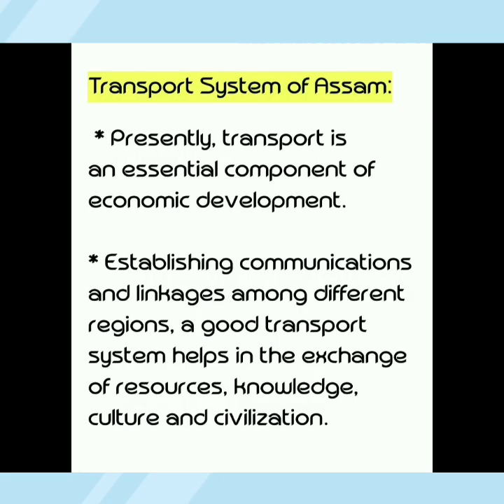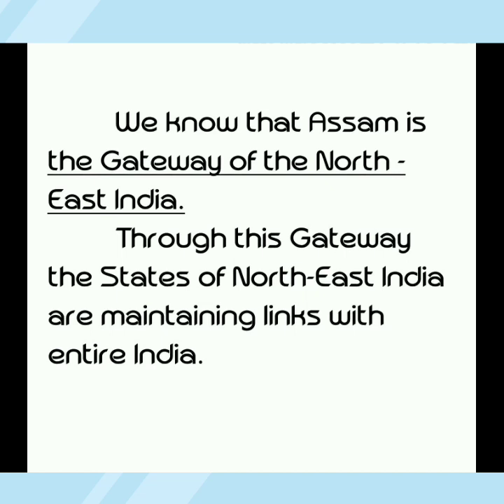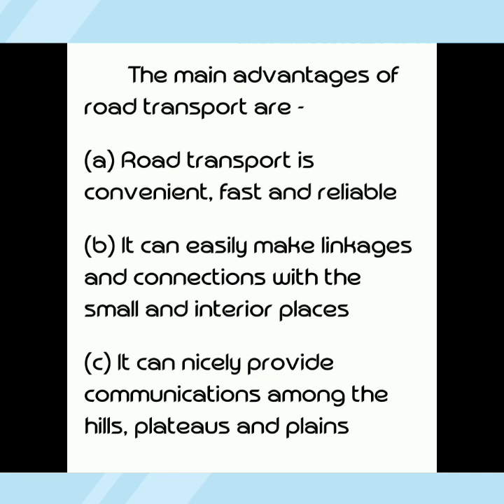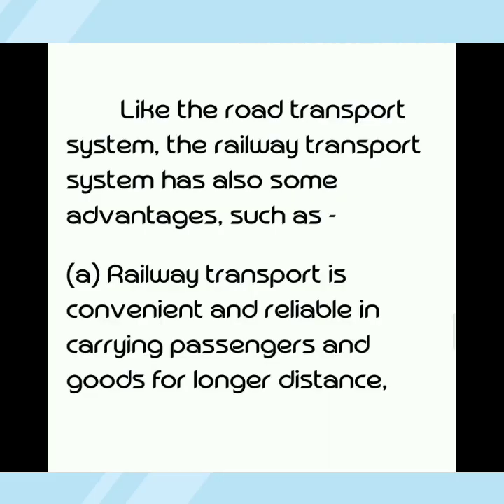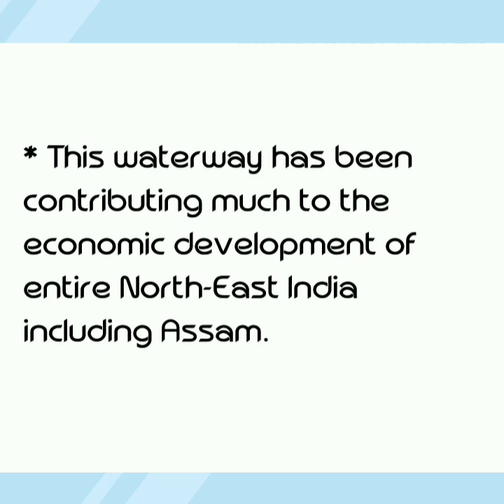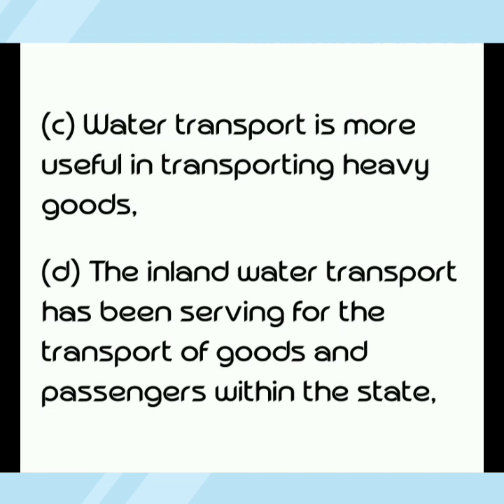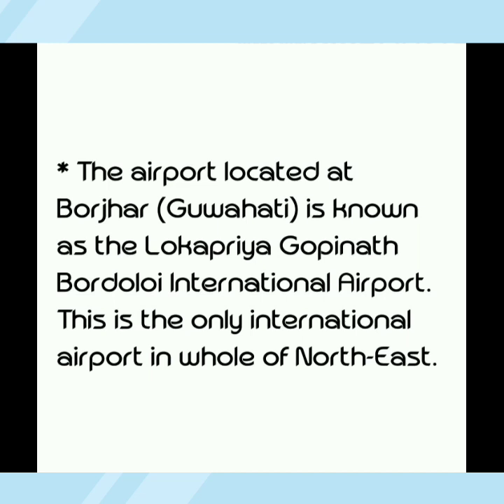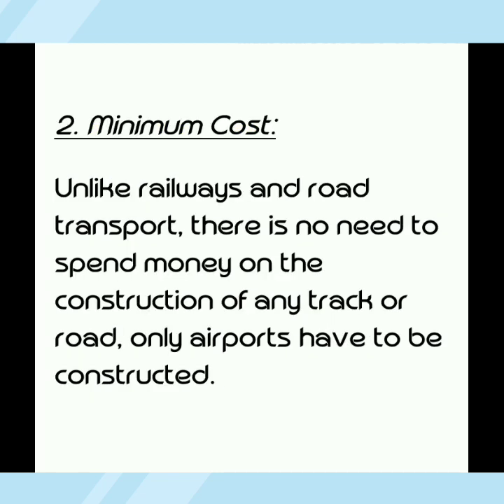CLASS-X, SOCIAL SCIENCE, GEO, CHAPTER-4 : GEOGRAPHY OF ASSAM, TOPIC- TRANSPORT SYSTEM OF ASSAM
Here I have explained Trasport System of Assam, different modes of transport system such as - roadways, railways, waterways and airways with their advantages.